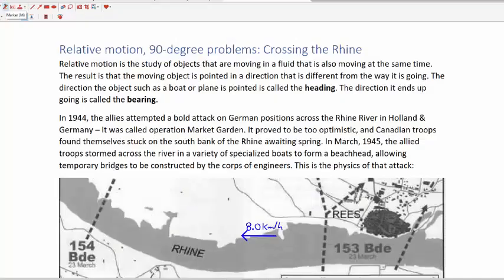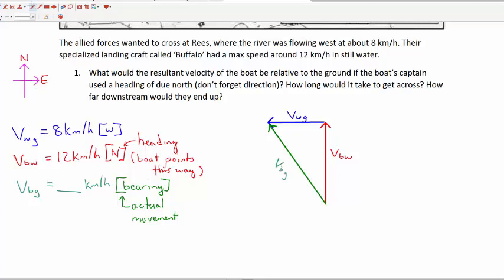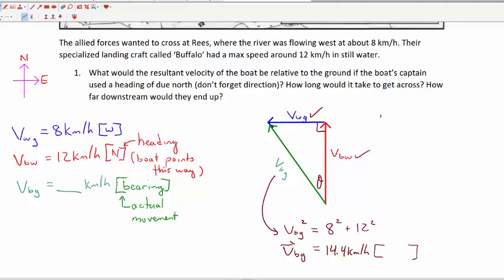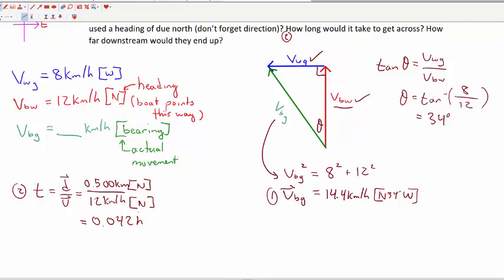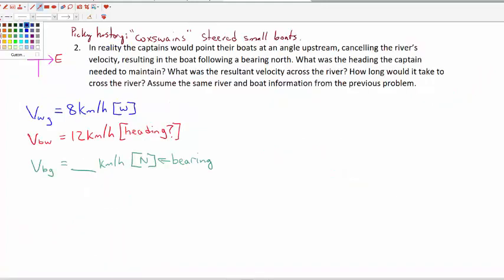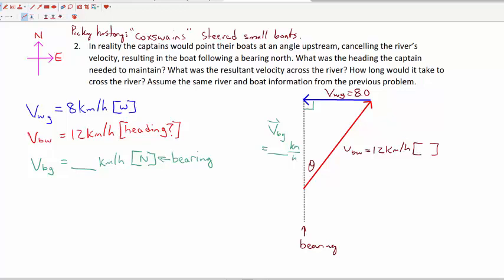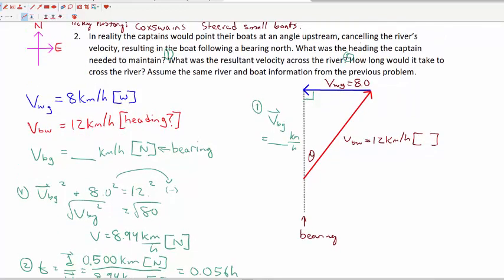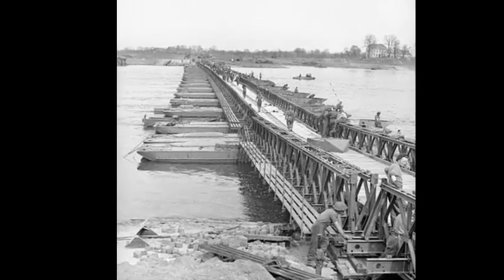Relative motion, WW2 Rhine River crossings, 90 degrees & Pte Ross Robinson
Relative motion, the result of moving in something that is also moving, can be difficult to those who haven't been in air cadets, or paddled canoes in fast water. This video shows how velocities can be added in the context of the crossing of the Rhine River by the Canadian 3rd Division (and I guess the UK and US helped a little here or there).
It is also a tribute to my Grandpa, Pte Ross Robinson, Essex-Scottish Regiment, who dared to love even his German 'enemies' at the end of WW 2.